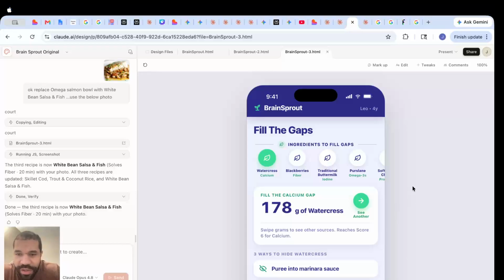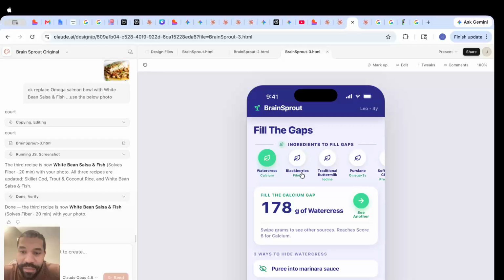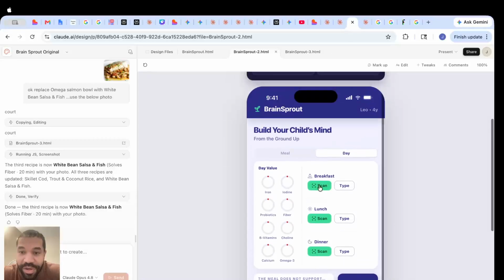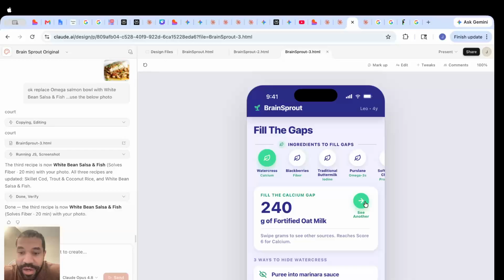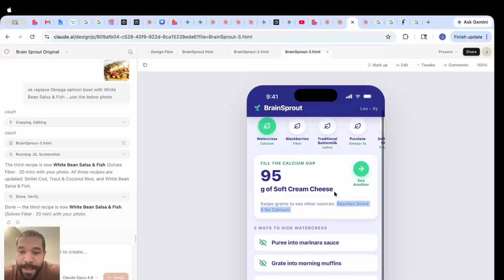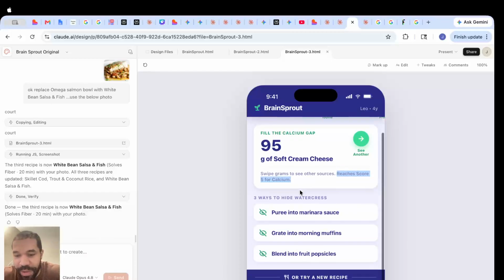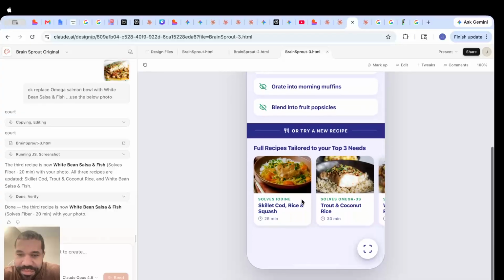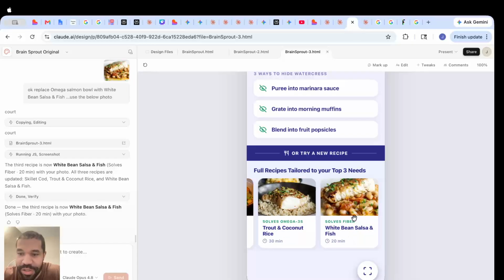Claude Design: Recommendations Page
Our plan was to show parents the outcomes that their meal supports or doesn not support and then offer recommendations about how to fix it, how to provide the nutrients that are missing...so the meal can support their childs Cognitive speed, and memory etc. Here we create a page that takes inputs of which nutrients are below pace and offers real suggestions...WITH actual gram AMOUNTs for parents to add to their food. If the parent does not want to think in terms of individual items, we also provide recipes that we will get from a recipe generation API that are designed to close all the nutrient gaps individually by them selves.